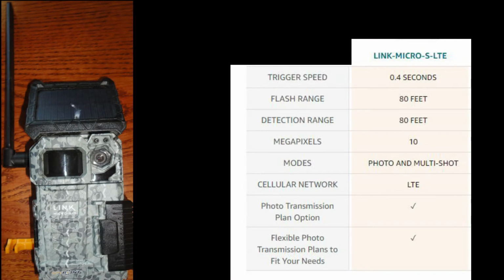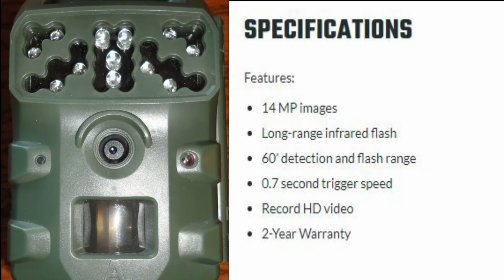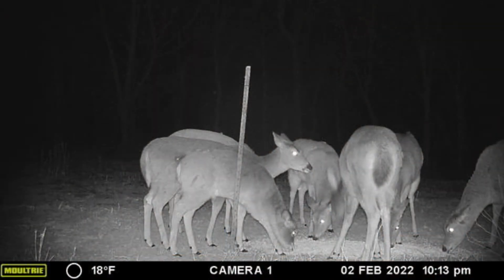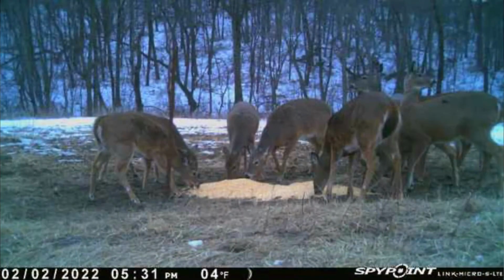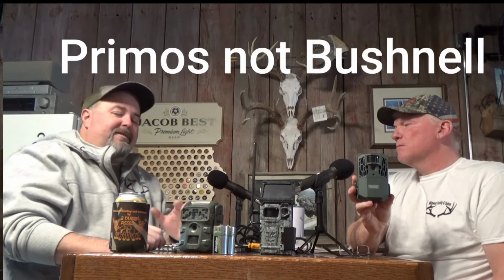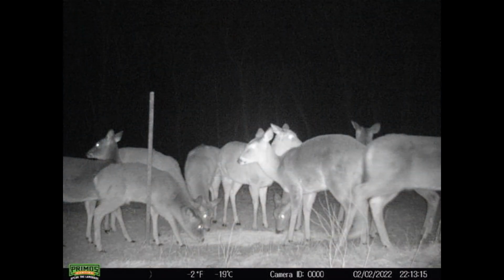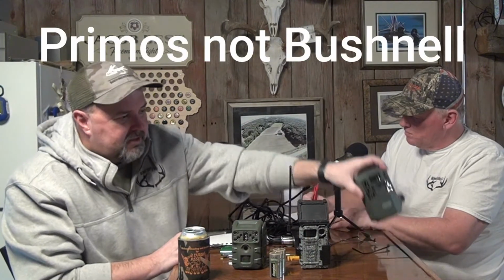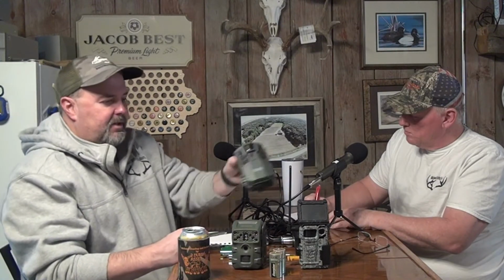Annual Super Bowl Trail Camera Challenge - The Finals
Season 3: Episode 8:  Annual Super Bowl Trail Camera Challenge - The Finals

Tim and Joel select the winning trail camera from their Annual Super Bowl Trail Camera Challlenge before the big game.  1st off, none of these camera manufacturers are sponsors of ours, we do these challenges for you, the viewer and us of course, to see what is the best bang for our buck.   These cameras have many functionalities: Shutter speed, distance sensitivity, battery usage, sharpness of picture, time lapse, video, etc.  In 2022, we have some new entrants to test.  Joel and Tim have been testing 8 different trail cameras to see which one will be the 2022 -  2 Dumb Ass winner!   As one last caveat, Tim was a little caught up in all of the brands and kept calling the Primos Autopilot a Bushnell.  He's a dumbass what else can we say.  Those notations have been made in the video.  Welcome to the Final round.  Tune in for sure to see who the winner is.  We hope you enjoy the episode.

If you would additionally like to show your support, we have a variety of apparel for sale: sweatshirts, t-shirts, baseball caps and Koozies.

As always, "Be Safe, Have fun and get outdoors" - 2 Dumb Asses
License